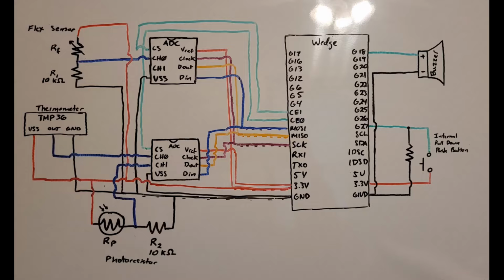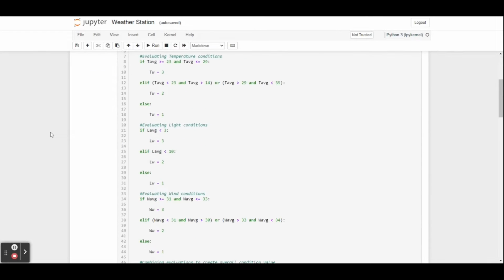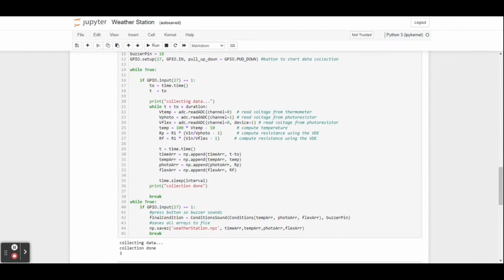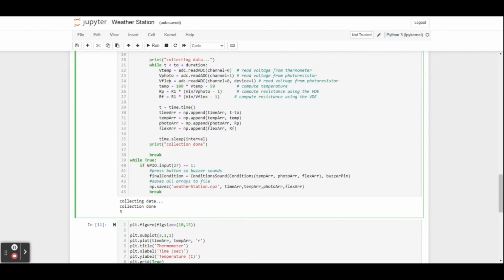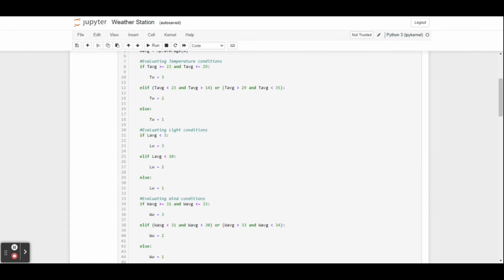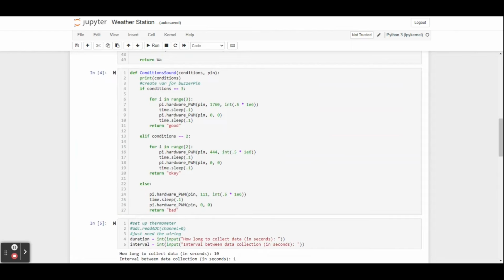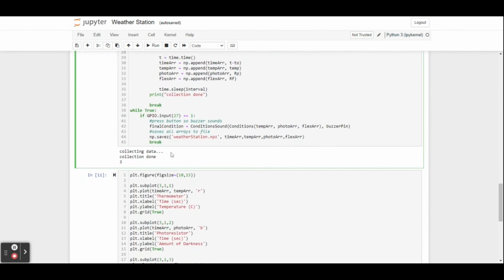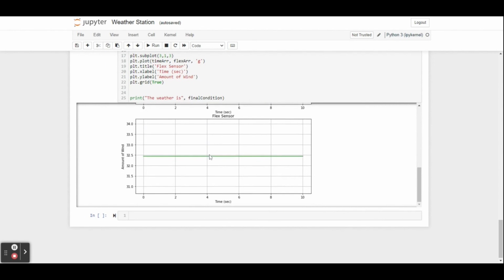Weather Sensor Report